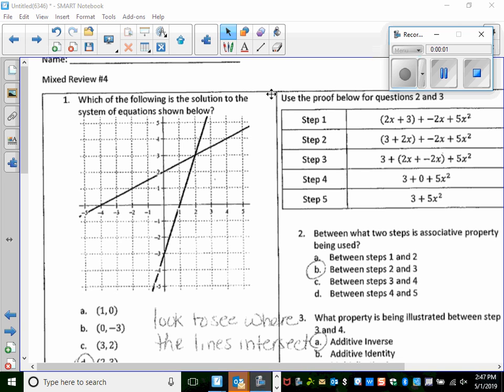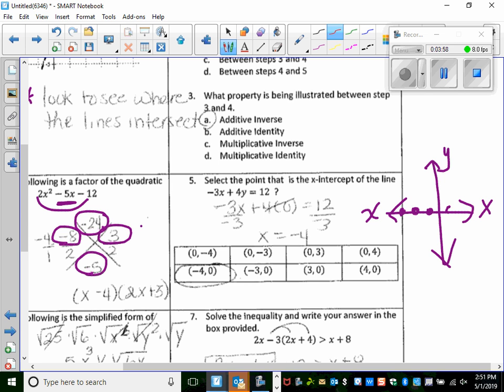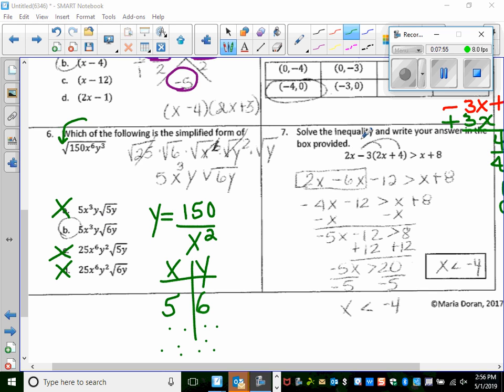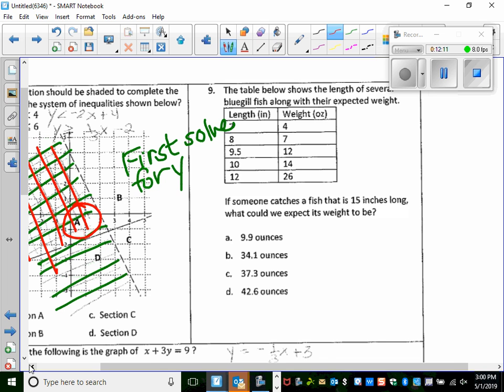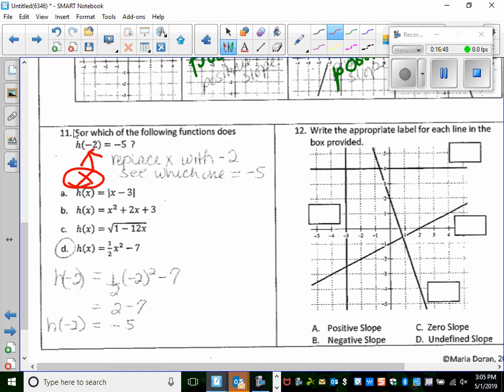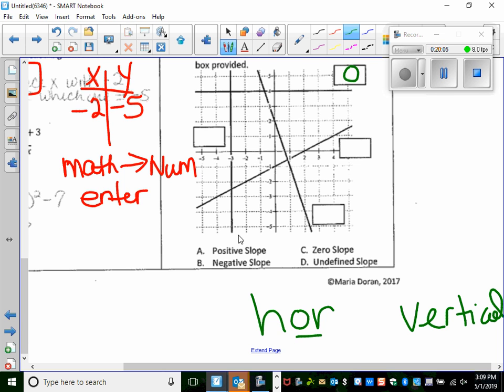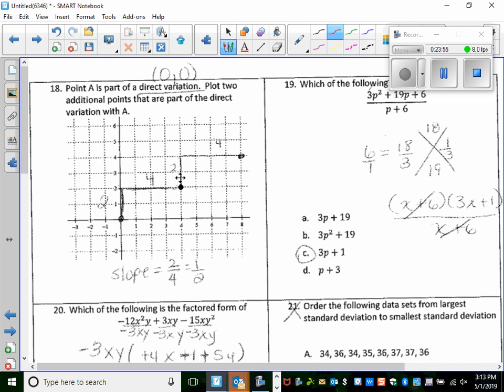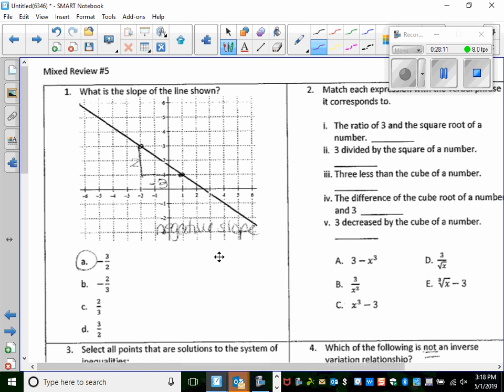May 1 After School Session May 1